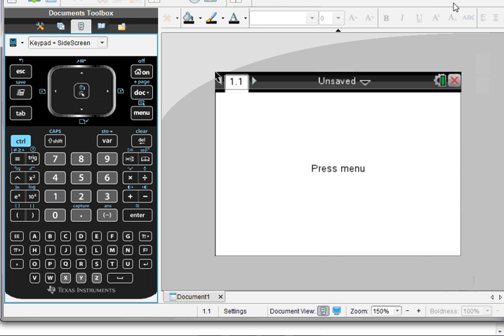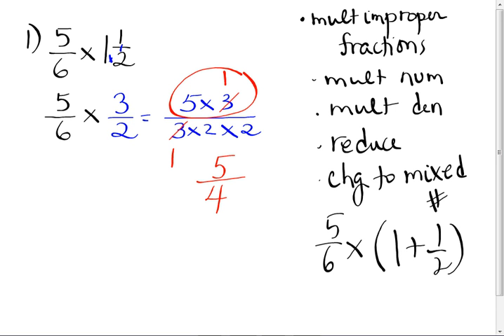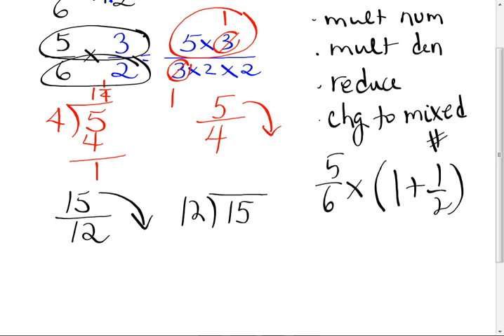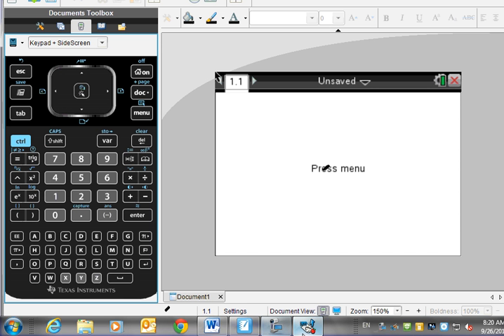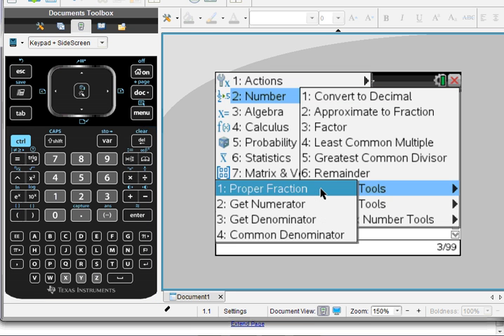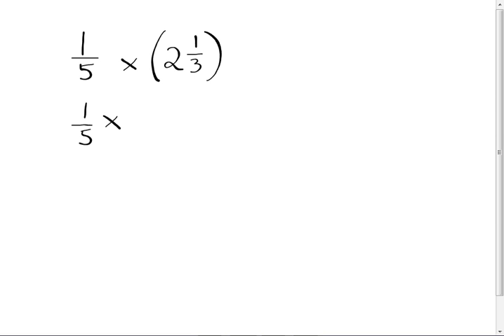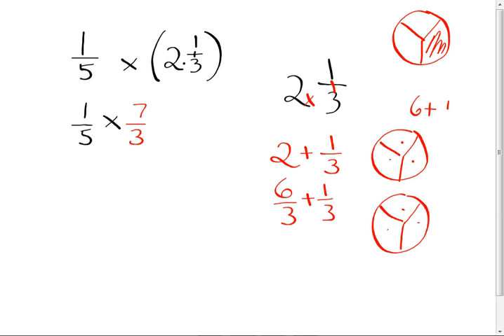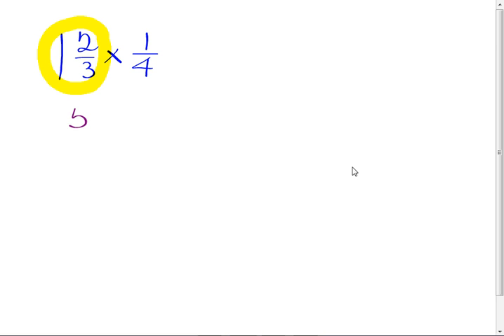Multiplying Fractions Sept 26